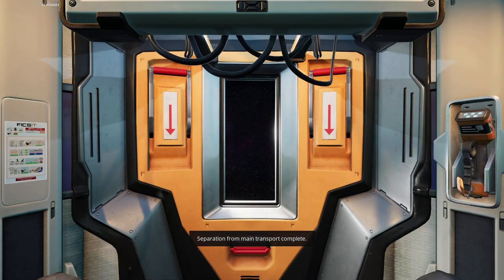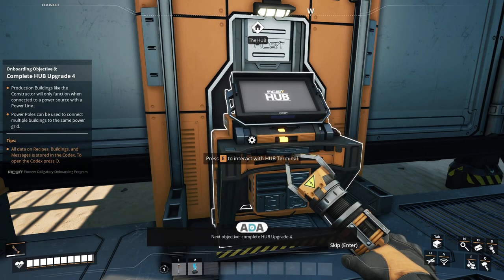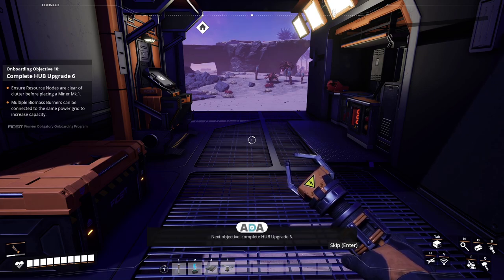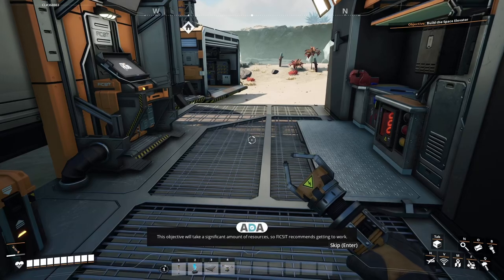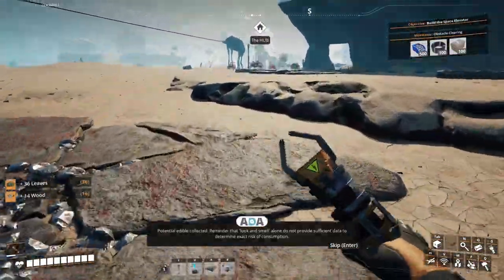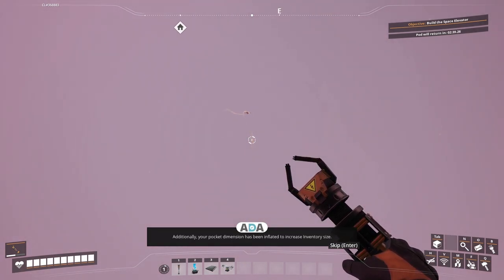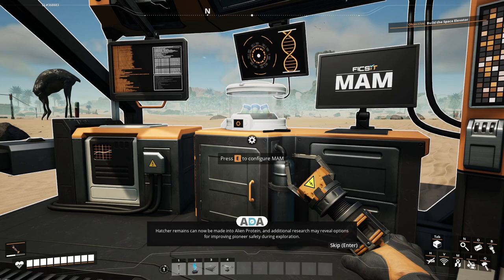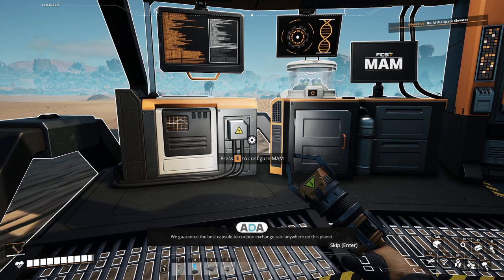Satisfactory no talk